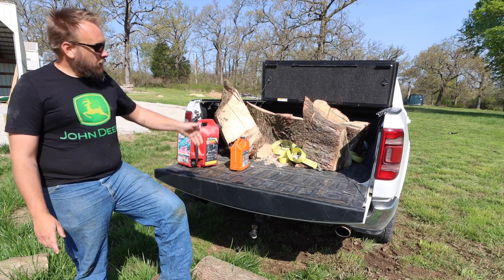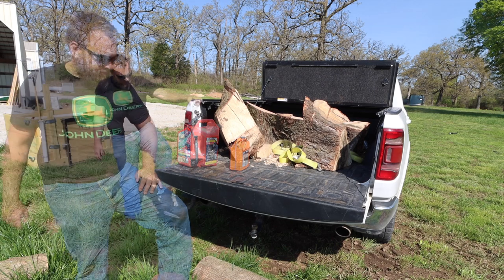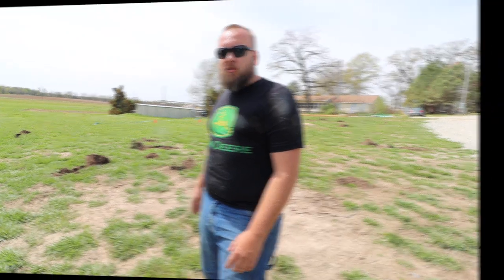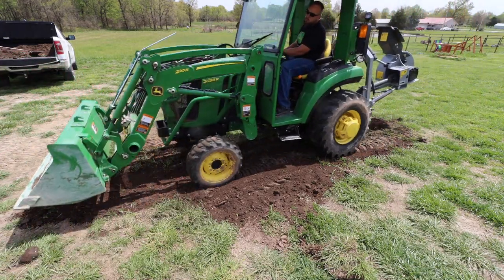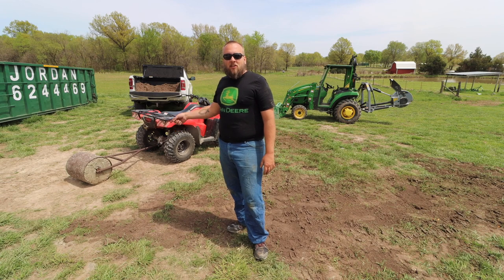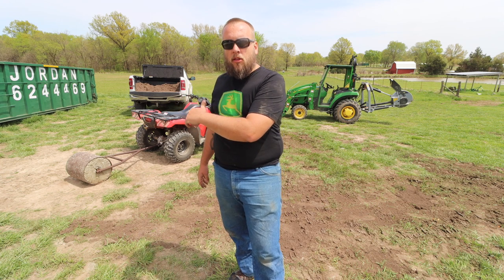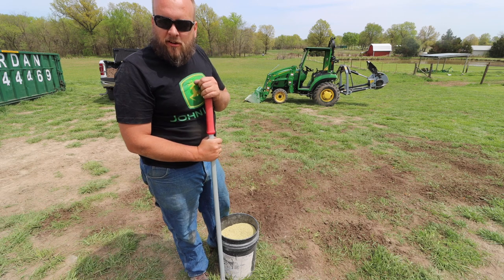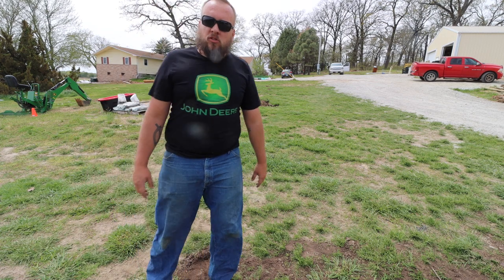Filling in Holes in My Yard and Trying Out a Home Made Lawn Roller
In this video we worked on lawn leveling and seeding.  After digging out rocks with the Artillian stump bucket in the last video, we repaired the yard n this episode.

outdoorgans,

Brock